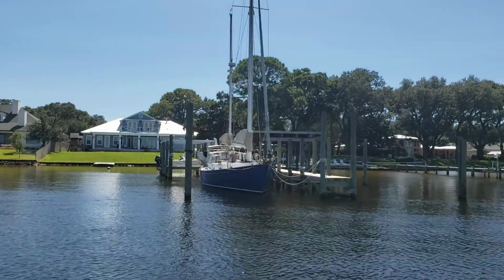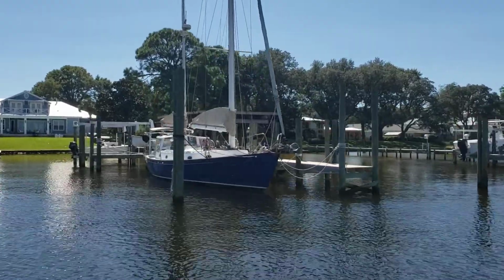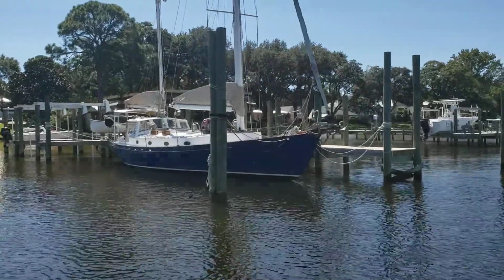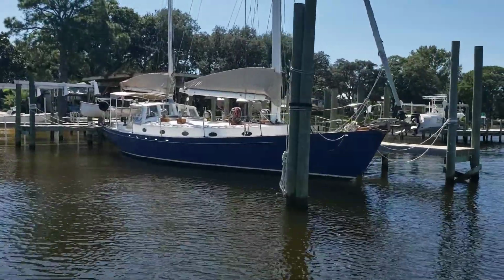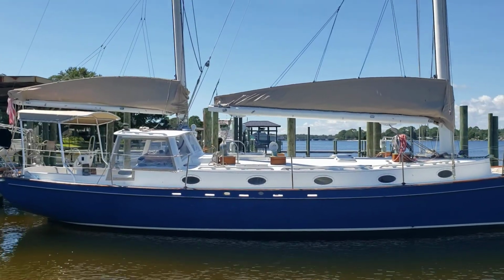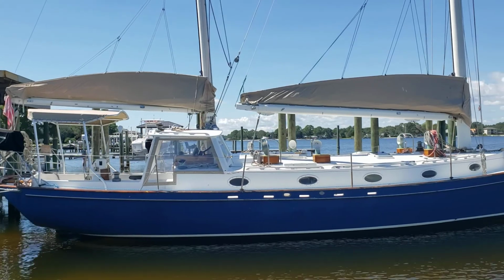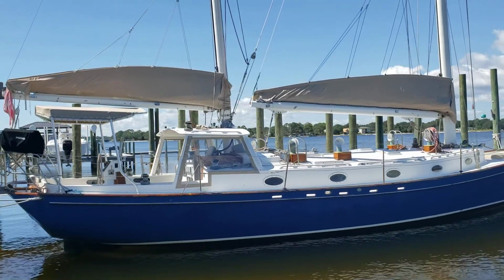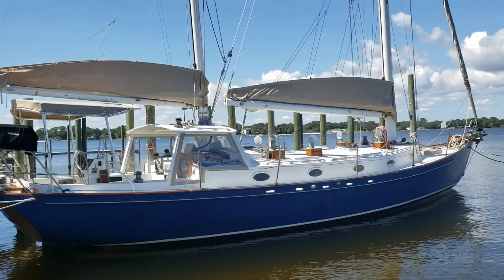1991 Russel Yachts 47 Quick Walking Tour Waterside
A Quick Walking Tour of Salt, The 1991 Russell Yachts 47 Centerboard Staysail Ketch as she sits behind her owner's home